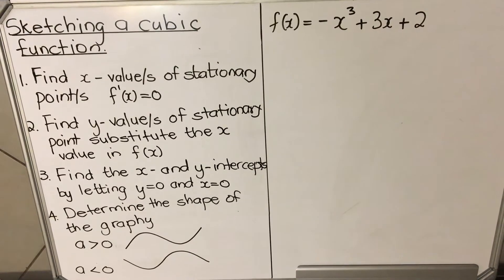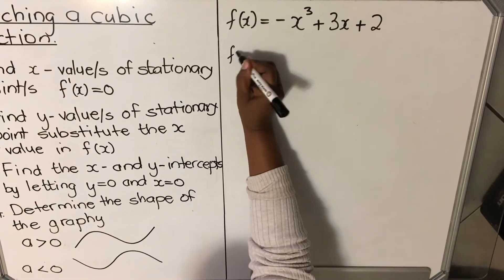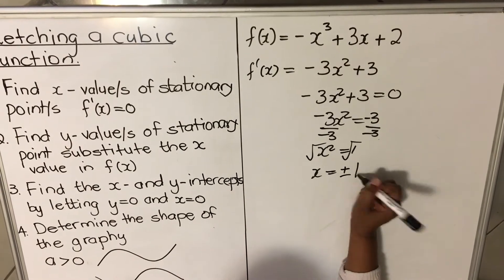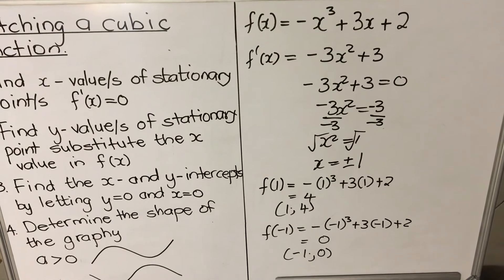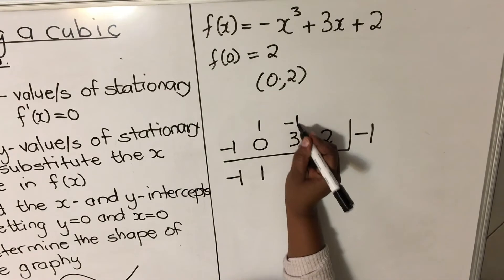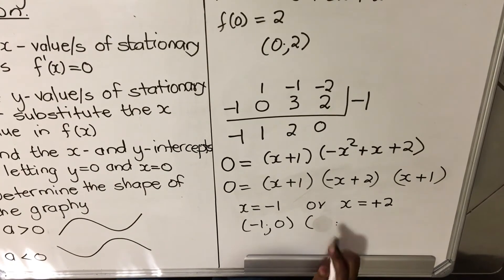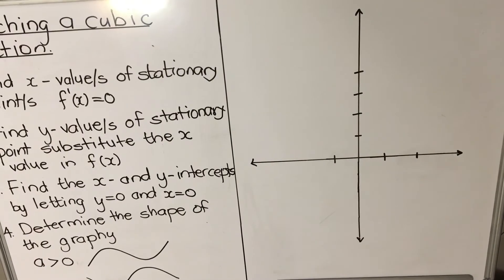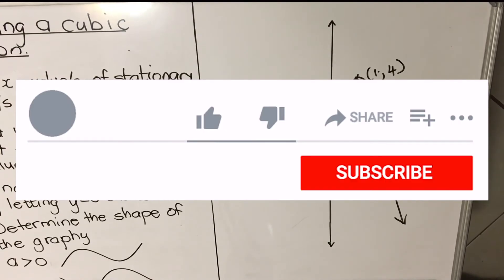SKETCHING A CUBIC FUNCTION || GRADE 12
Hello grade 12s, in this video we learn how to sketch a cubic function. It can be applied to finding the x-intercepts for a cubic function, so that is why we advertised them as so. Write math everywhere you go.